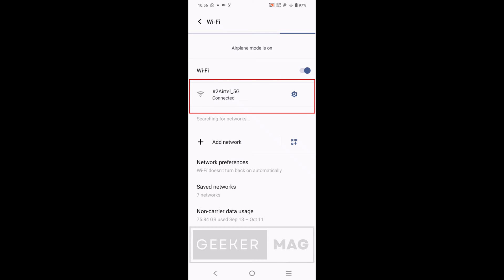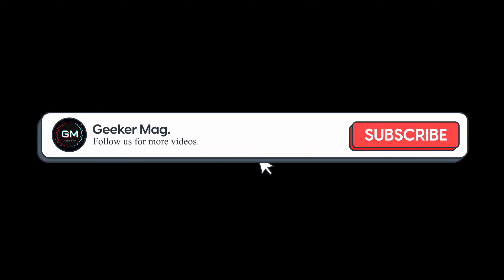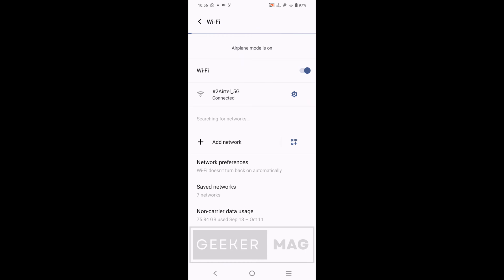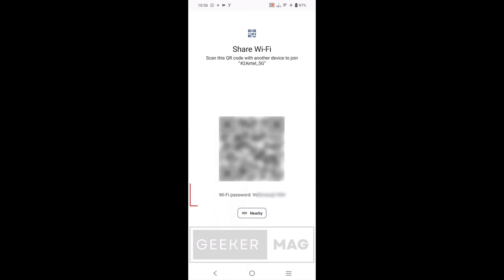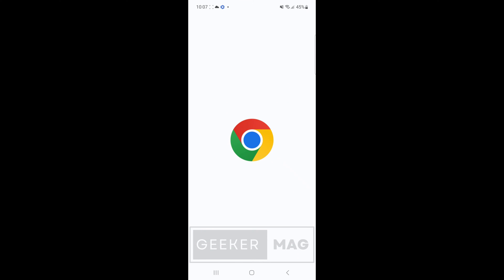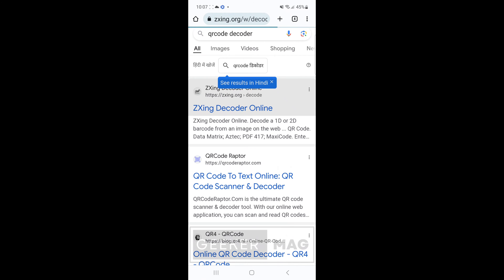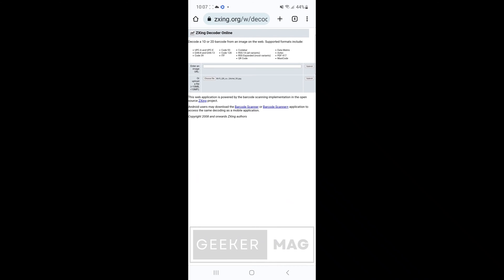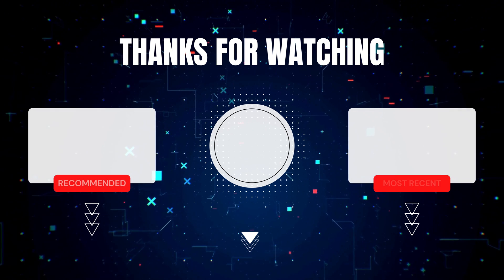How to View Wifi Password on Android (Samsung Devices as well) 2023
Ever wondered how to retrieve that elusive WiFi password saved on your Android device? Look no further! In this step-by-step tutorial, we'll show you exactly how to view WiFi passwords effortlessly, even on Samsung devices.

This video also shares additional steps on how to view wifi password on Samsung Android phone as well

If you found this video helpful, show your support by giving it a thumbs up and sharing it with fellow Android users.

FOLLOW@GEEKERMAG
FOLLOW@GEEKERMAG
FOLLOW@GEEKERMAG

RECOMMENDED DOWNLOADS